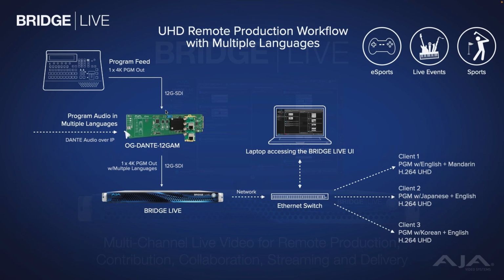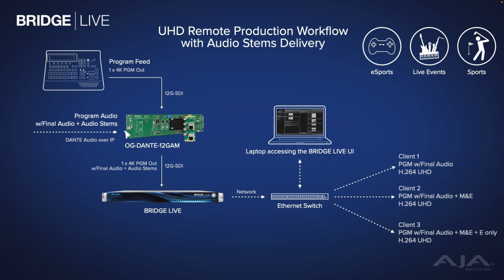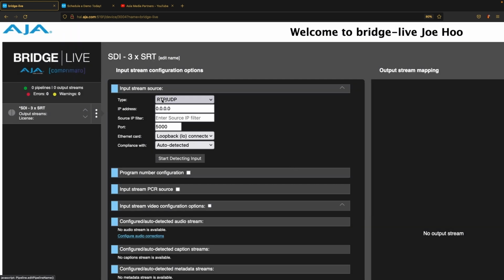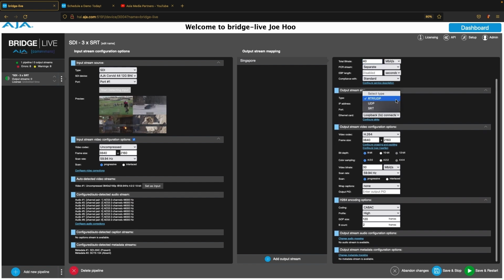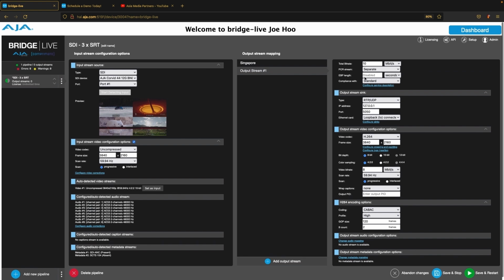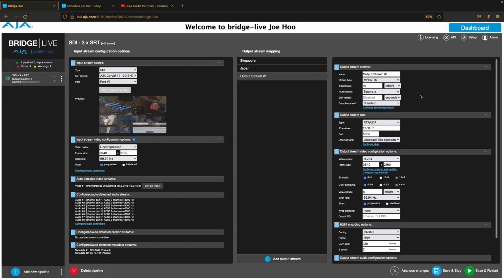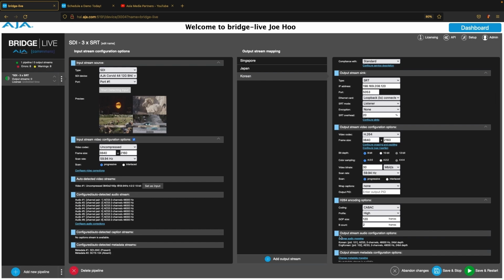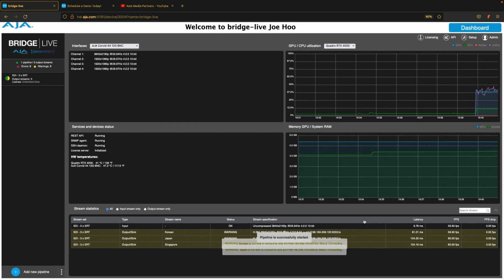BRIDGE LIVE | Any to Any Audio Mapping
In this video, our AJA APAC Presales Manager, Joe Hoo, shows you how to utilize BRIDGE LIVE's audio mapping feature to create unique workflows that might help your customers widen their business opportunities.

* TIPS: You can playback Youtube clips at 1.25 or 1.5 speed to save time *

Note: Our old YouTube channel is no longer available, but we're back with this brand-new channel! 🔔

Also, follow us in our other social media pages.

We appreciate your continued support and are excited to share new videos with you here.